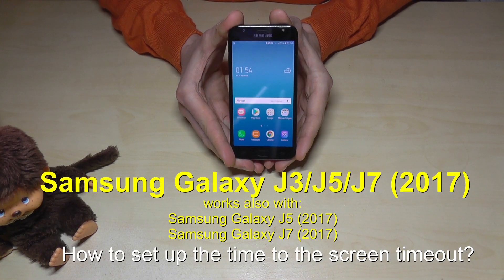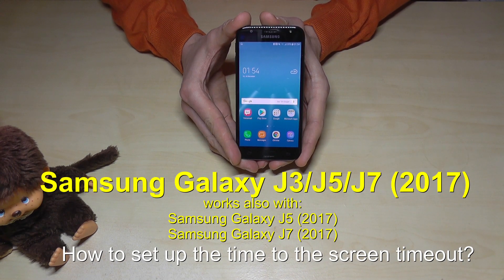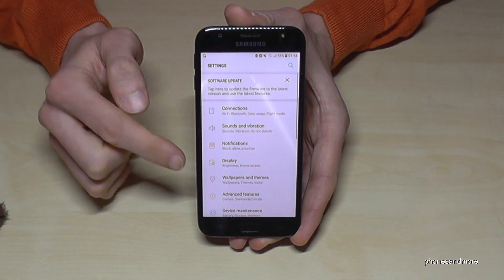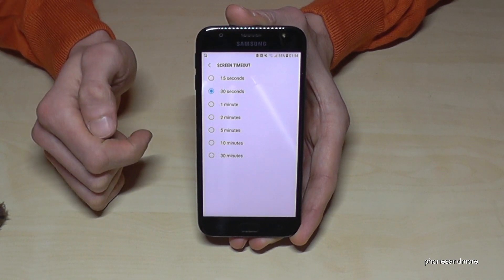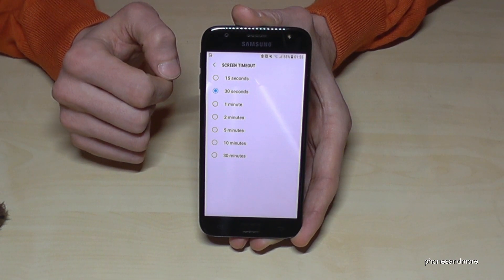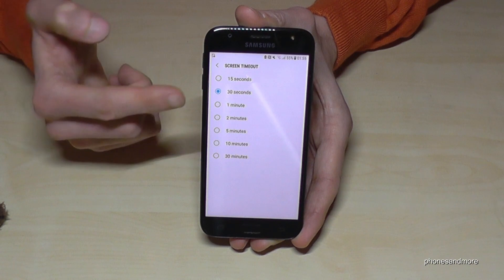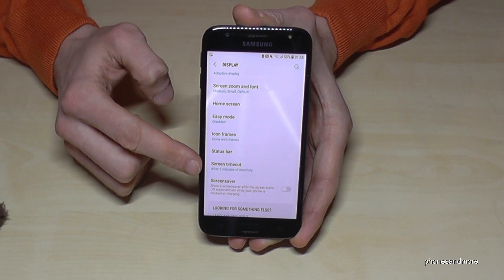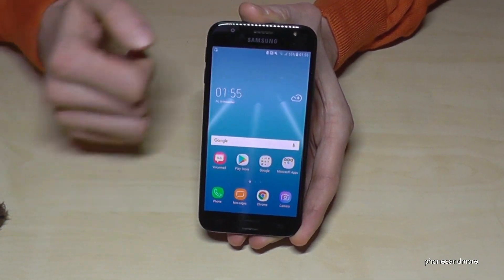Samsung Galaxy J3 (2017): How to set up the time to the Screen Timeout? also for J5/J7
With this video, I want to show you, how you can extend the time until the phone fell asleep into StandBy after inactivity at the Samsung Galaxy J3 (2017), J5 (2017) and J7 /2017).
I have used a Samsung J3 2017 for that video.

Please note, if you have enabled the Power saving mode (Battery), it doesn't work.